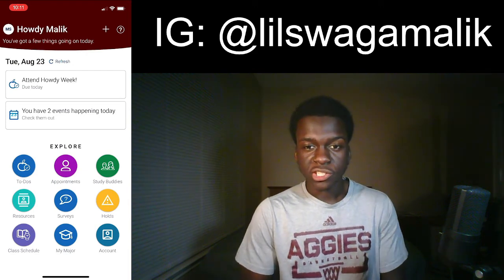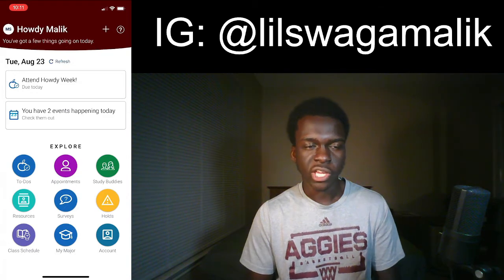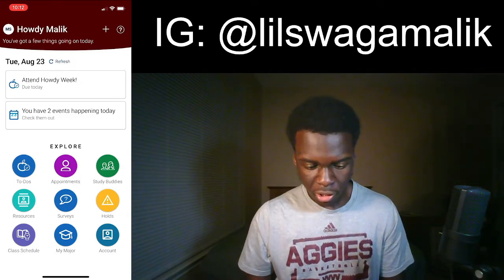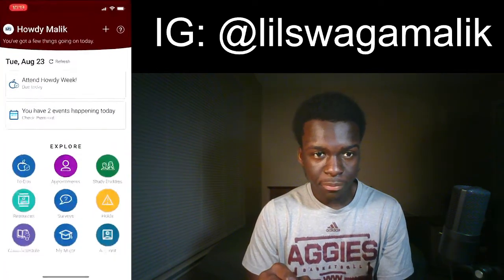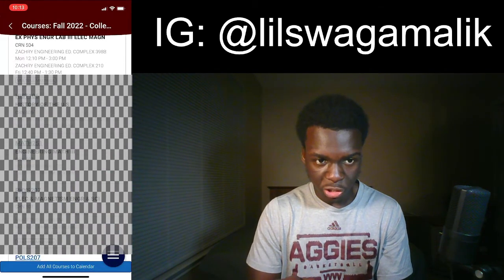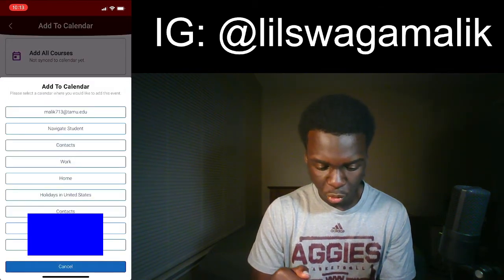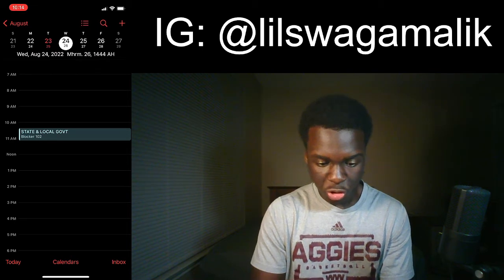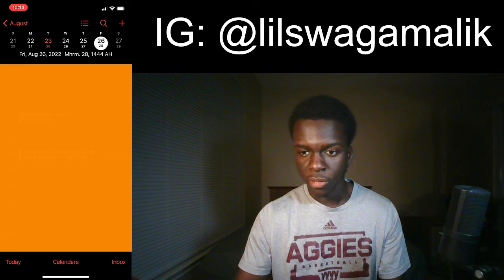QUICKEST Way To Add YOUR COLLEGE Class Schedule To Your Phone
▶️ Some FAQ About Me:
-19 years old!
Favorite Food?
-Pizza.